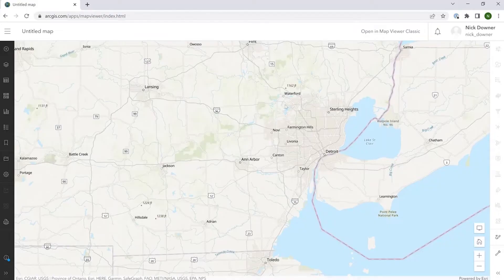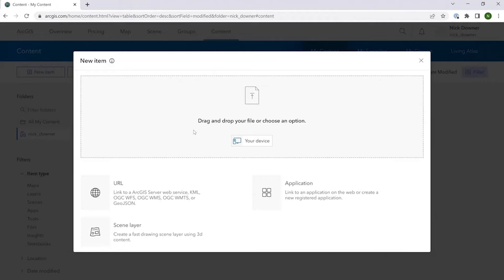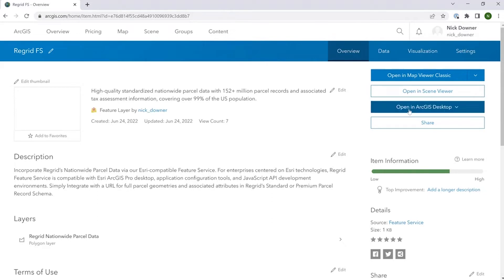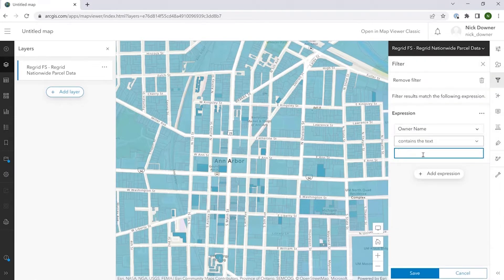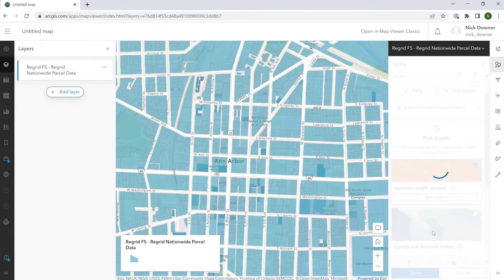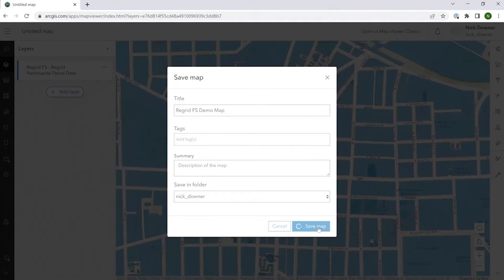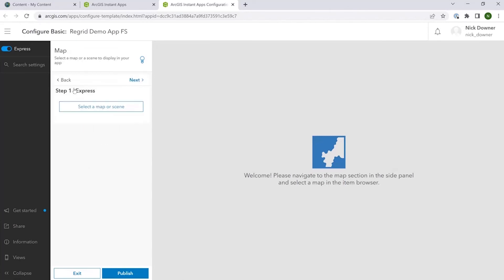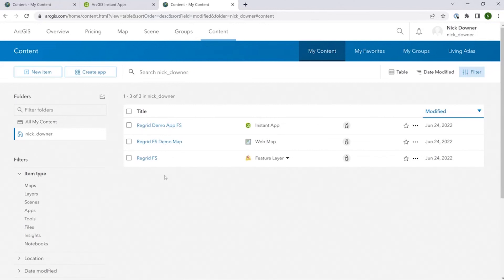Feature Service Product Demo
Incorporate Regrid’s Nationwide Parcel Data via our Esri compatible Feature Service. For enterprises centered on Esri technologies.

Regrid Feature Service is compatible with:
- ArcGIS Pro (Desktop Software)
- Application configuration tools hosted on ArcGIS Online
- JavaScript API development environments & SDKs

Simply Integrate with a URL for full parcel geometries and associated attributes in Regrid’s Standard or Premium Parcel Record Schema.

No custom integration, no data wrangling!

So if you are building & configuring apps primarily out of an Esri stack, then this is the solution for you.